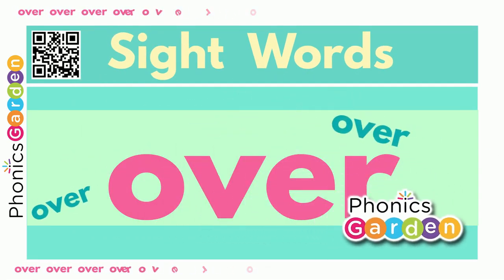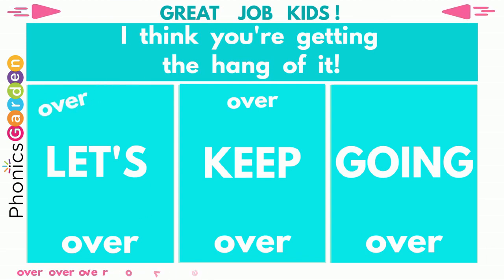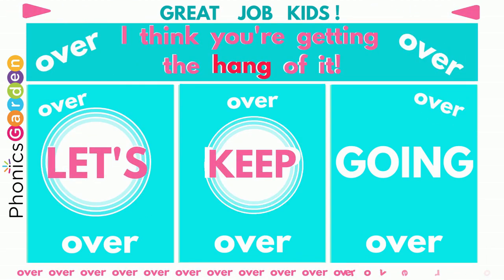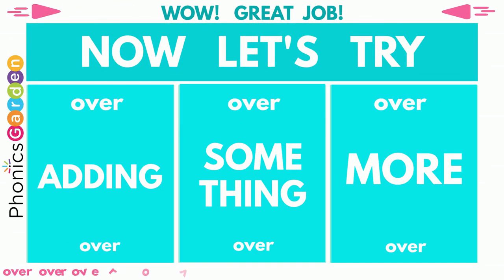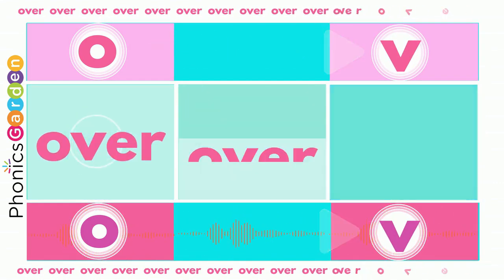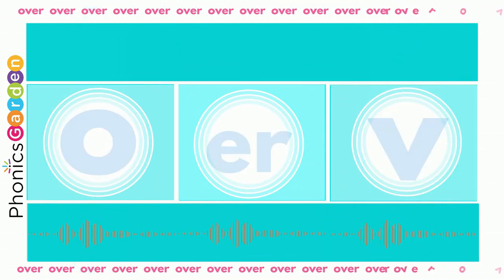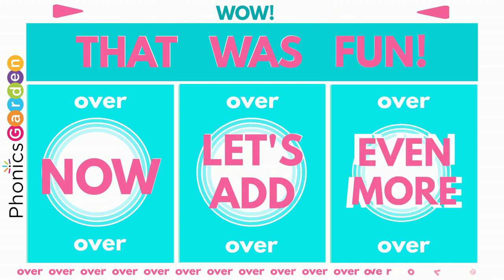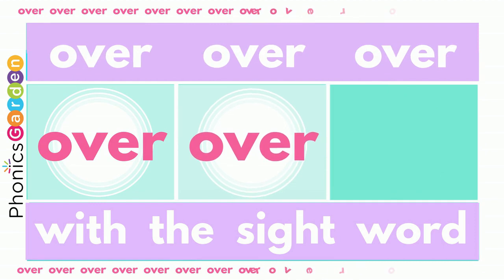OVER | Sight Word | Sing and Chant | Pat-a-Word | Phonics Garden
You will find activities to explicitly strengthen fluency in reading the sight word: OVER

- Sound-letter mapping for sight words
- Word parts: three-part strategy
- Word box letter recognition
- Sound spelling
- dot-it activities
- word mazes
- Color by Word
- Matching
- Handwriting

Find over 25,000 reading, writing, and phonics materials and hundreds of videos